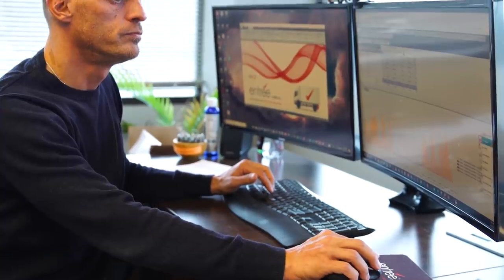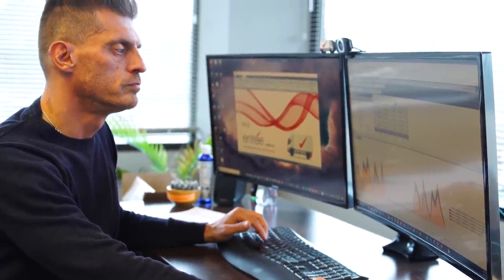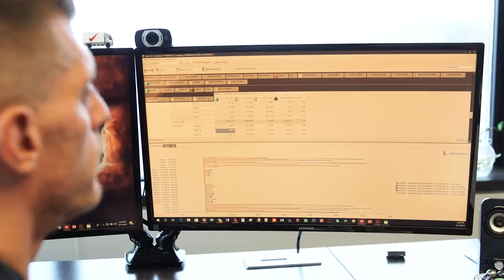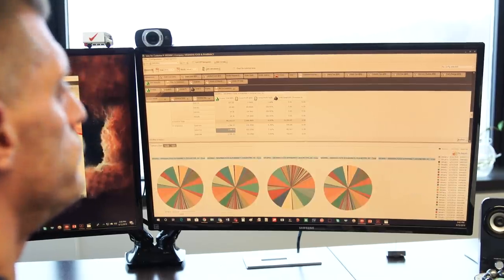Quantum Physics, the Mandela Effect and perceived changes to your NECS entrée data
NECS clients of our food distribution ERP software have been reporting data on their reports and dashboards, which do not appear to be accurate.  This causes NECS technical support to spend a large amount of time and resources helping clients determine if there is a problem such as a software bug, corrupted data, etc.

For example, many clients have reported products such as "Stouffers" Stove Top Stuffing being either missing from their inventory system or replaced with "Kraft" Stove Top Stuffing (even though there was never any kind of buyout by Kraft of Stouffers, etc.).  Basically "Stouffers Stove Top Stuffing" has NEVER existed.  Since 1971 it has always been Kraft Stove Top Stuffing.  But why do tens of millions of people have a clear and distinct memory of Stouffers Stove Top Stuffing? It has such a clear and distinct name, you can't just make that up.

When the data is manually audited, including analyzing the SQL data tables, hard copy invoices, etc., the data on reports and dashboards are proven to be accurate and correct.  It becomes only the clients memory of what the figures should be as the cause of the problem.  These types of issues causes wasted time for both NECS technical support staff and our clients.  In fact as much as 20% of our technical support resources are used to deal with these issues, so our bottom line is affected.

NECS, Inc. believes that we are the first technology company to come out and express what may be happening.

It is related to quantum physics and a phenomena that has been named “The Mandela Effect”.

The purpose of this video is to explain what has been occurring utilizing the names / item descriptions of commonly known foodservice inventory.  This will be more easily explained than using specific customer data, which would not be known by other NECS clients, or anyone else watching this video.

Company President Christopher Anatra, has also written a blog article explaining this.

I've created a backup of this channel on Odysse in case YouTube takes this one down: